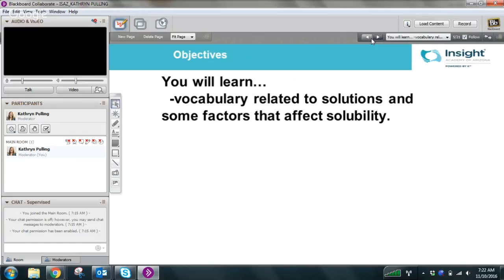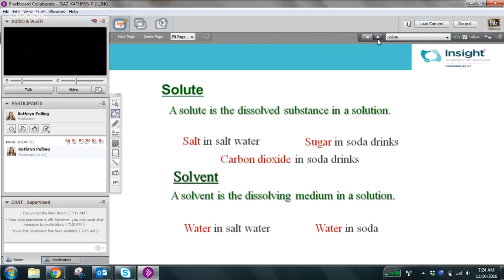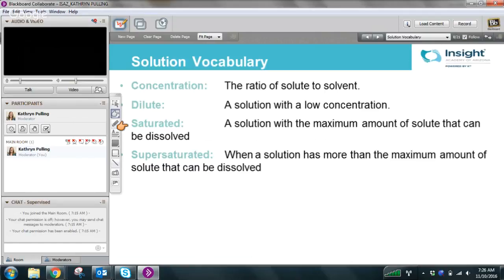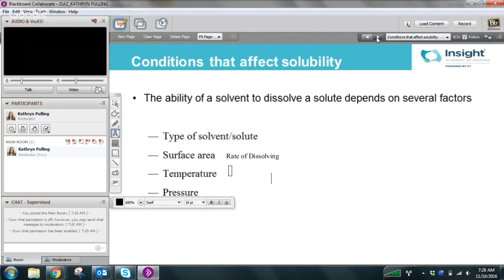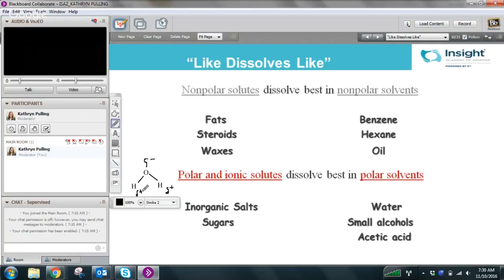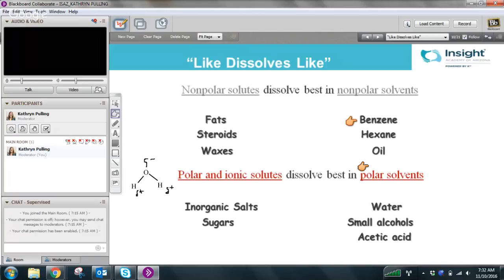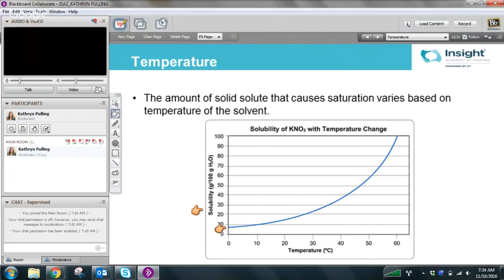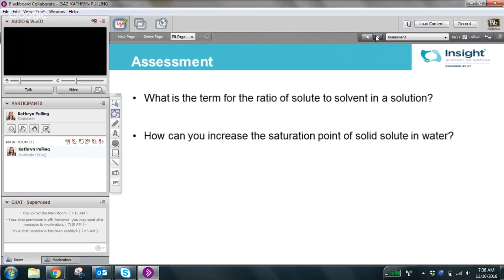Intro to Solutions-Chemistry B